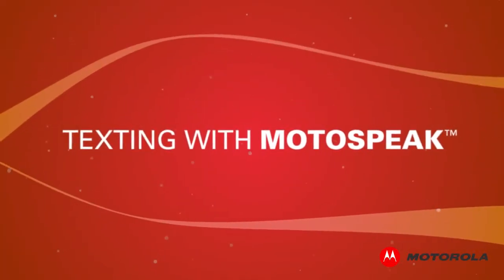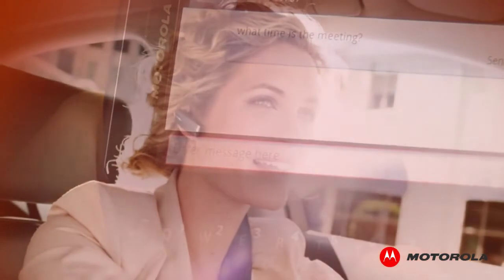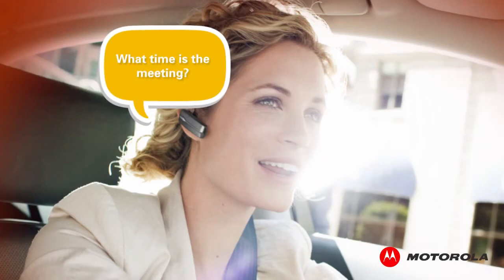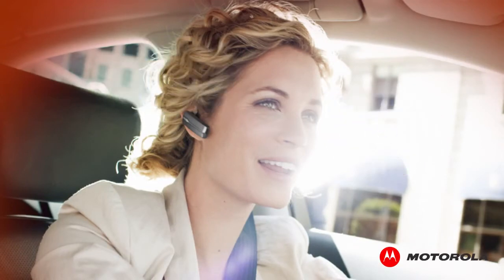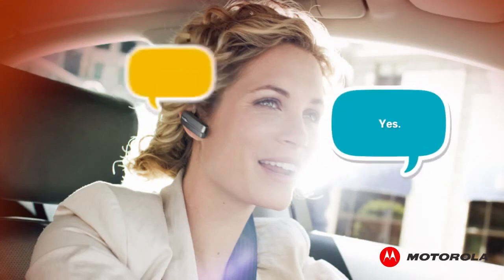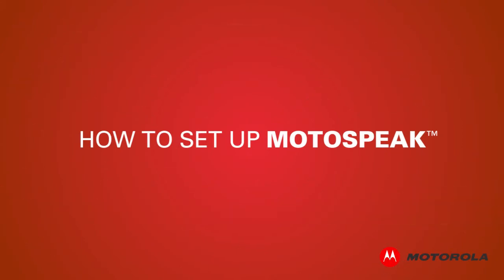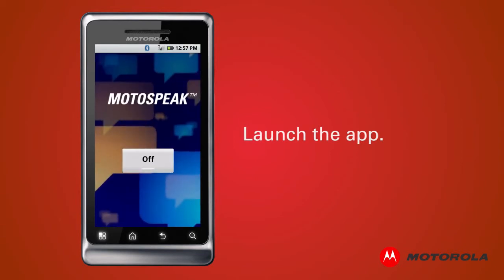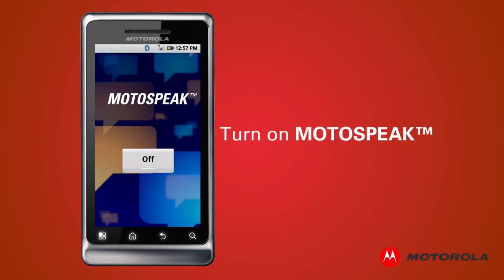Motorola Texting with MotoSpeak